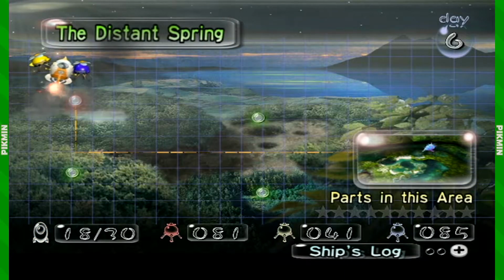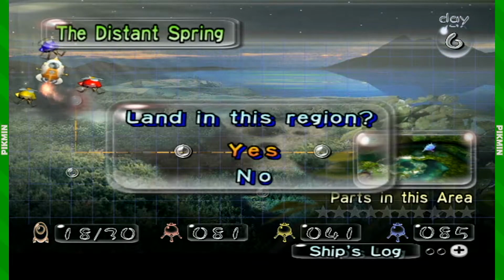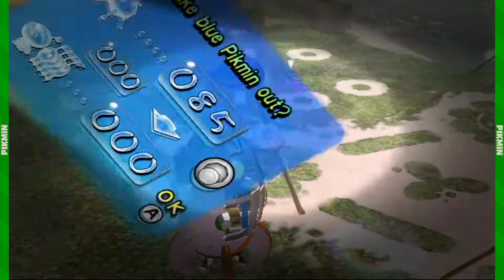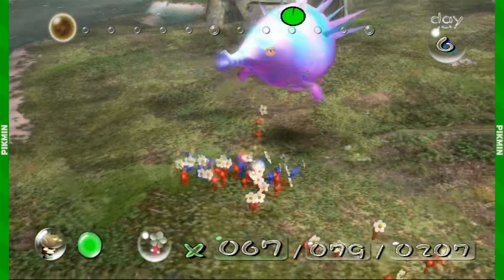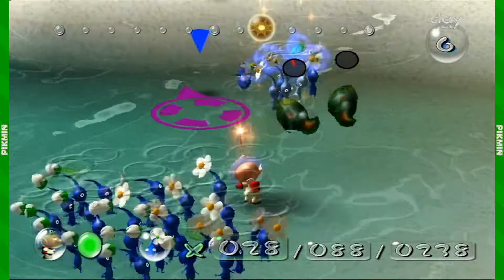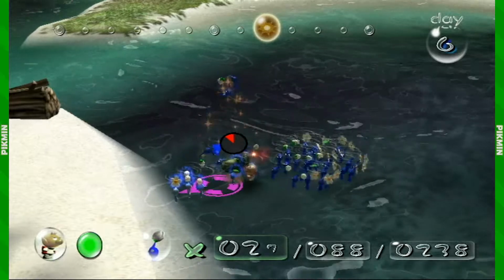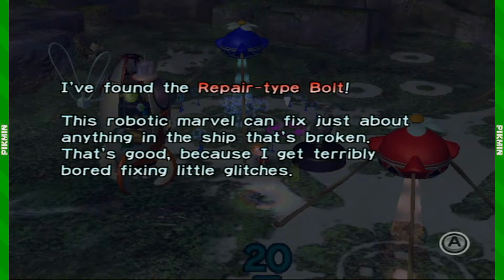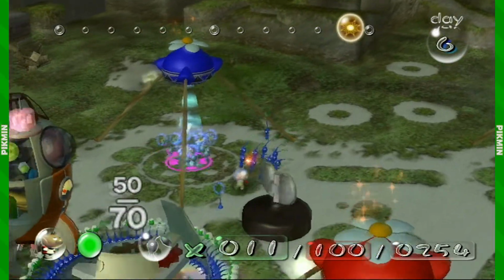Let's Play Pikmin - 06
About damn time, Brady leads Mith and Rik on a whimsical outdoors adventure